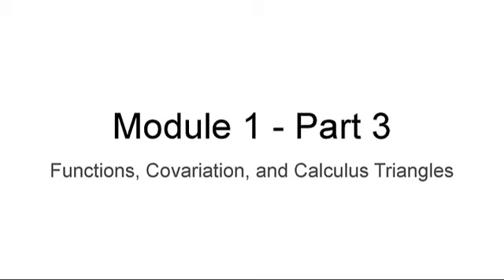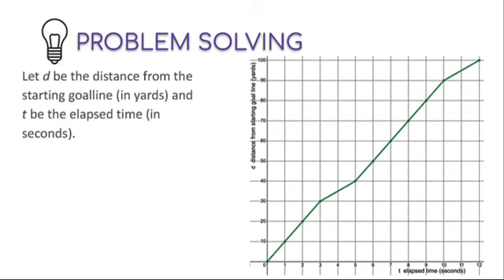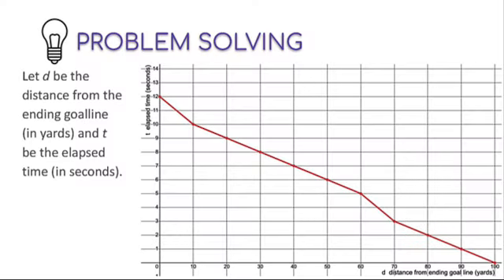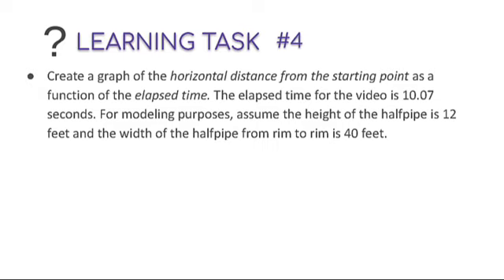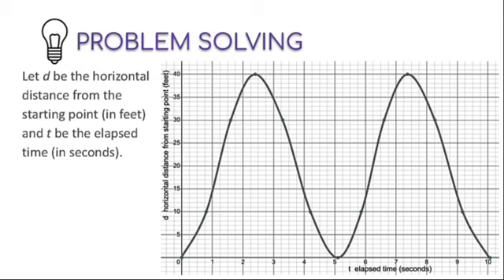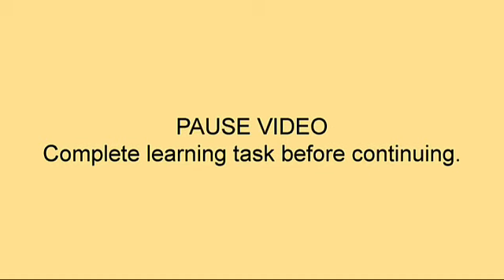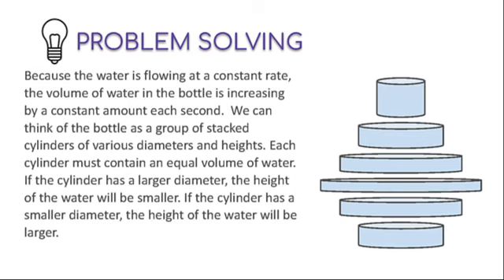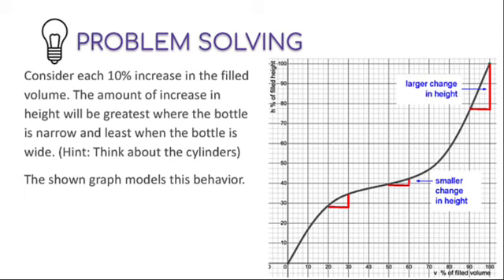Module 1 Part 3 - MAT213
This video for Module 1 focuses on covariation.